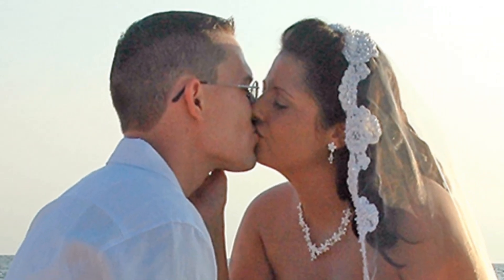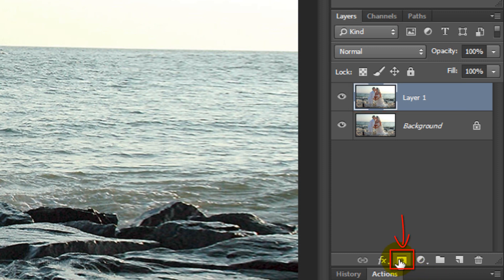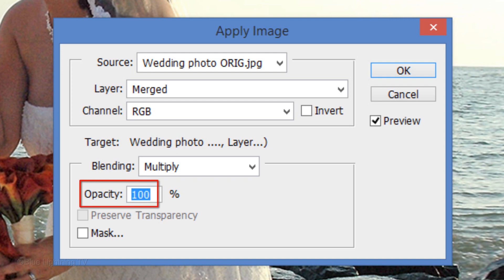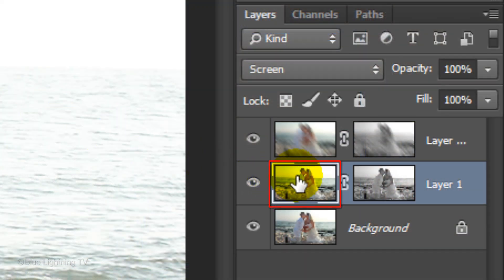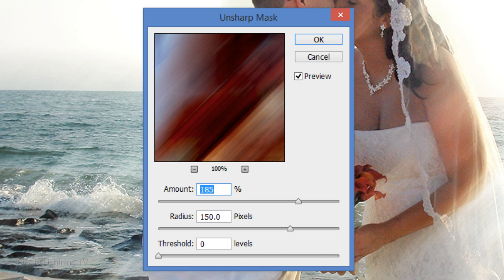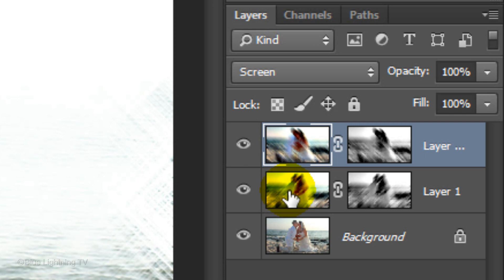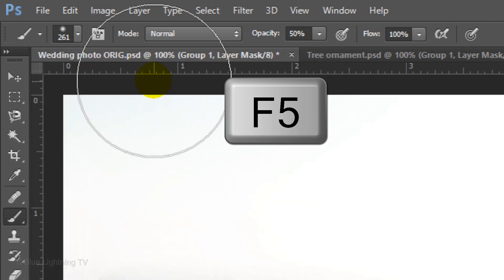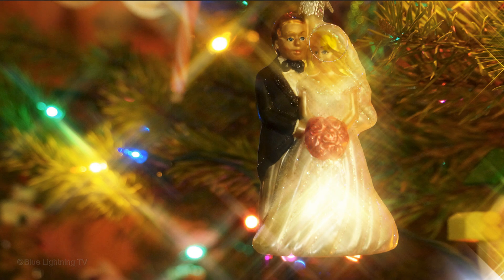Photoshop Tutorial: How to Add a Star-Diffusion Effect to Photographs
Photoshop CC tutorial showing how to add a romantic, star-diffusion (twinkle) effect to your photos and then confine the effect to specific areas.